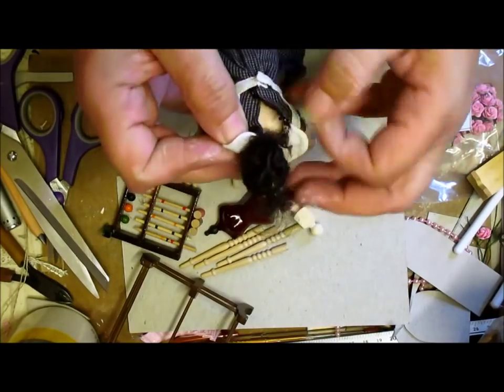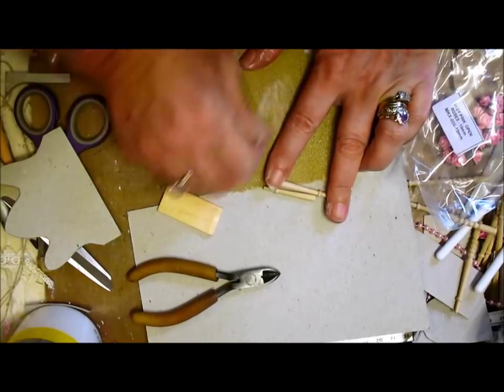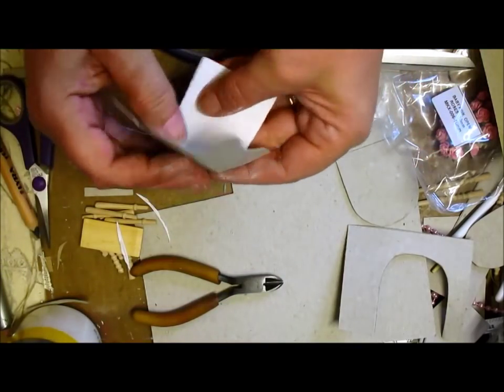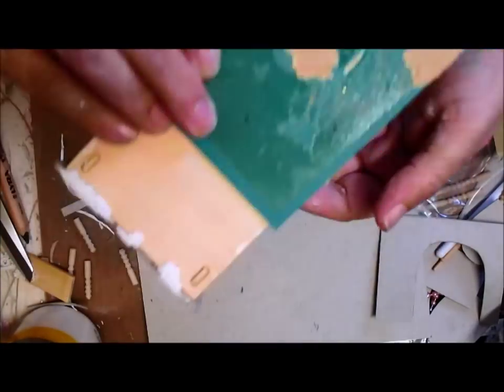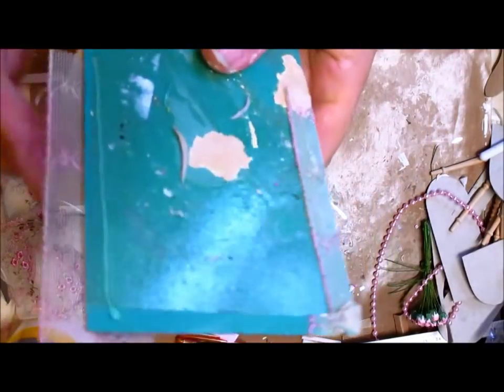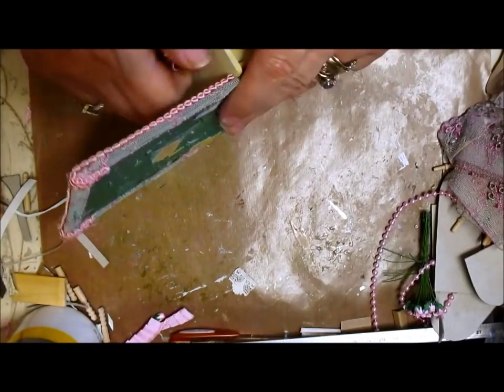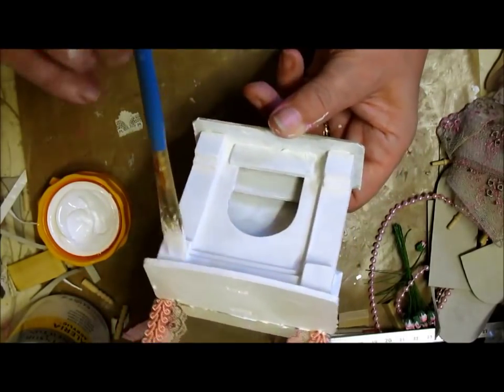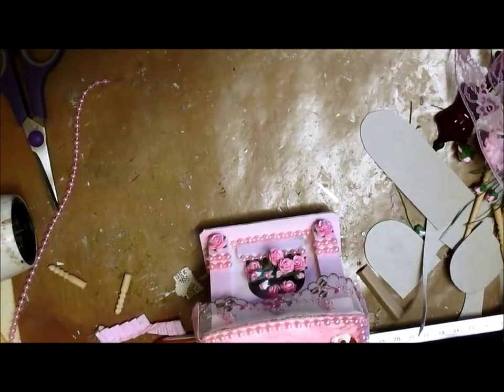Miniature Fireplace - jennings644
This is an old video :) xx